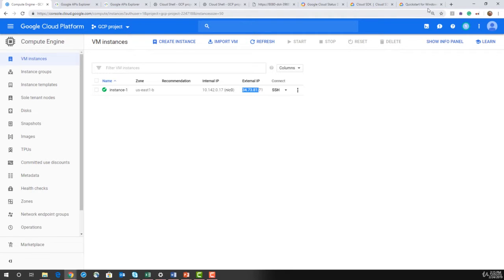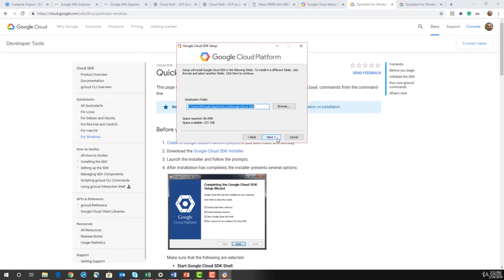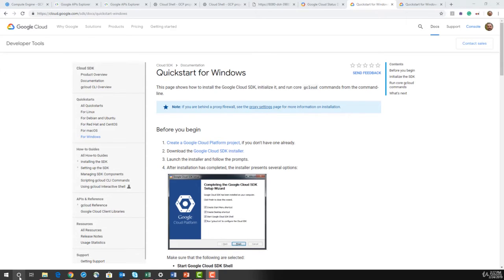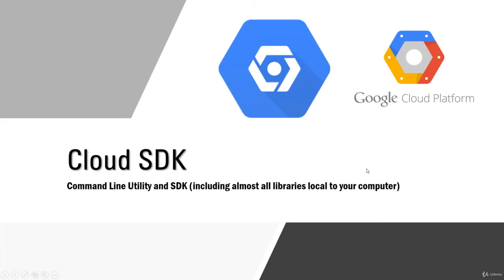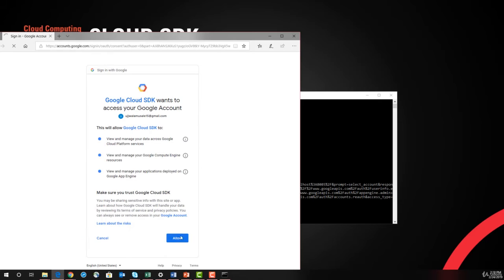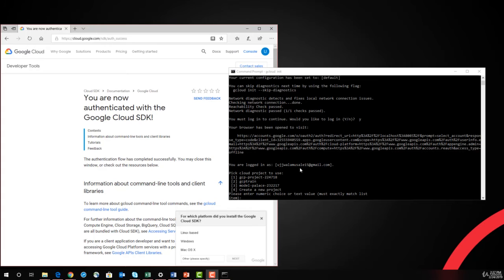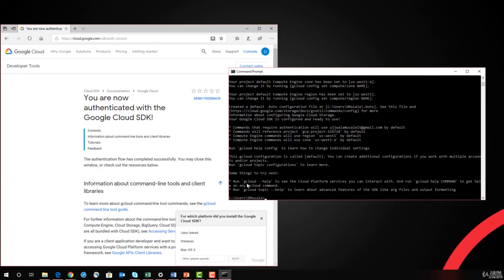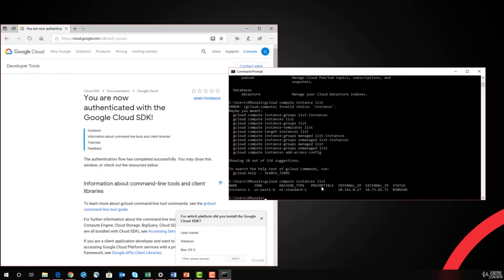Google Cloud Platform | 15 Cloud SDK Installations and Setup | Computer Monk 🔴